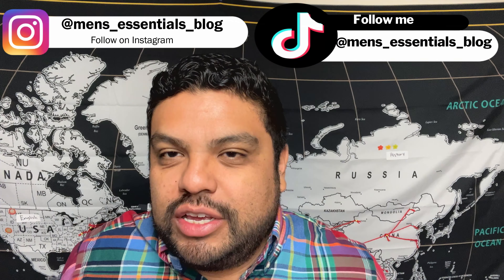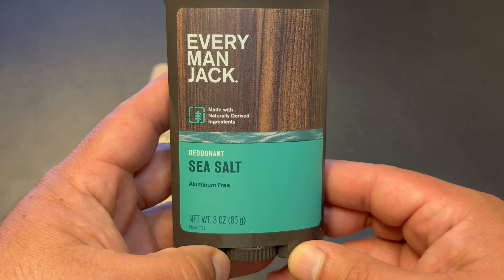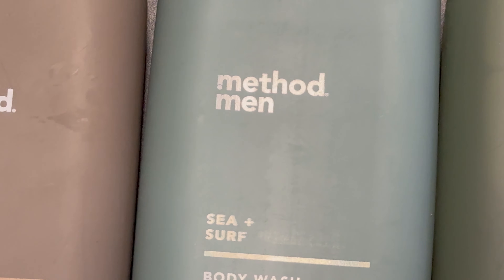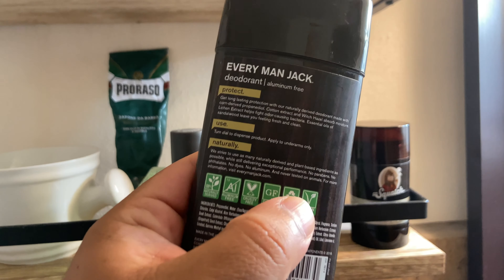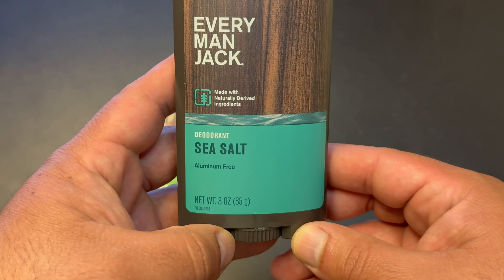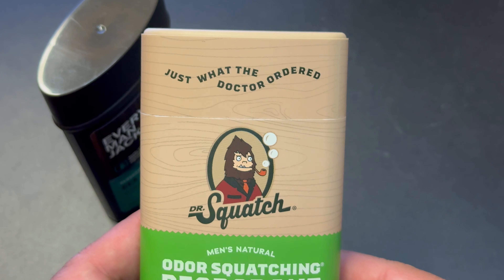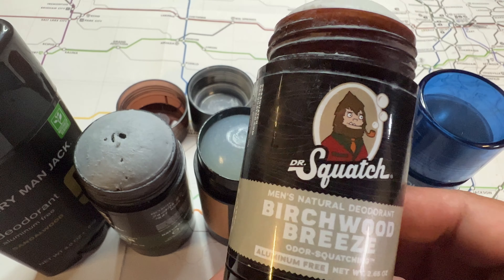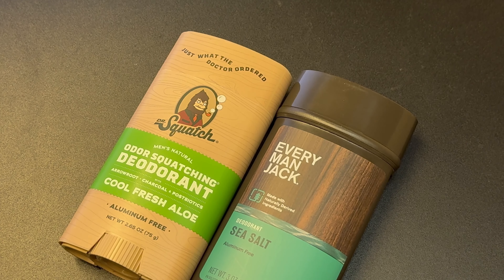Dr. Squatch vs Every Man Jack - Men's Natural Deodorant Brand Battle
Which brand makes the better natural deodorant?

===Link to Purchase Dr. Squatch deodorant on Amazon===

===Link to Purchase Duke Cannon deodorant on Amazon===

Welcome to the Men's essentials channel!!
Our goal is to provide information regarding items that men will use and help them decide what to buy and add to their collection of essentials.